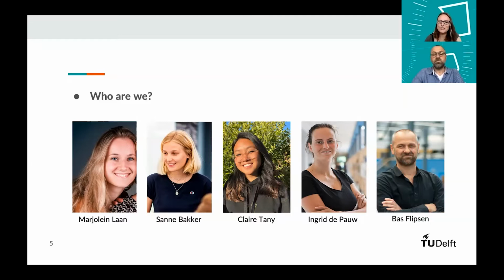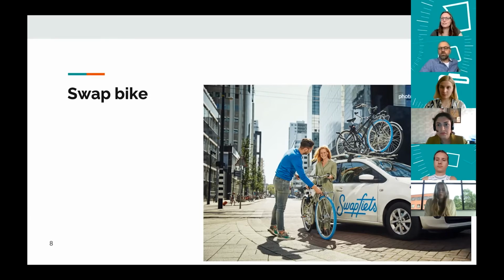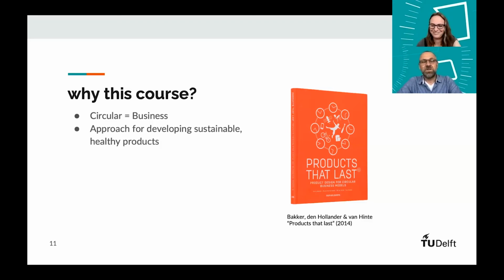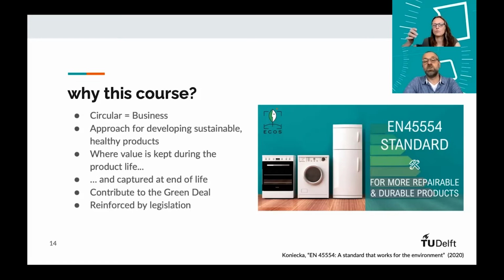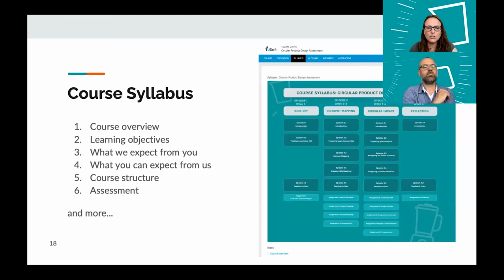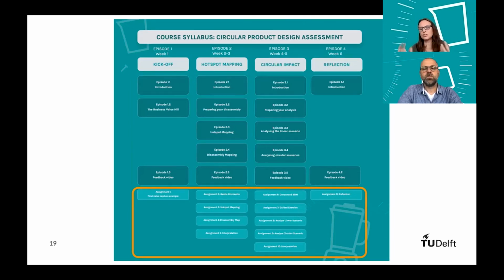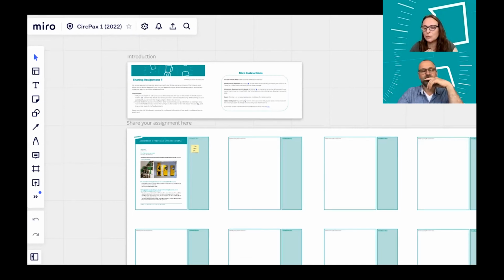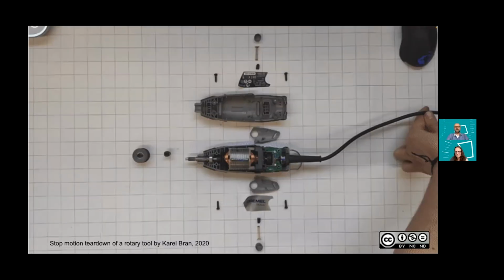CircPAx_2022_Episode_1_Webinar_kickoff-video